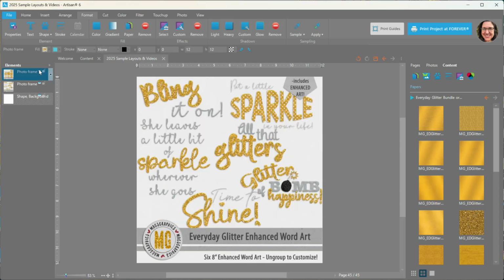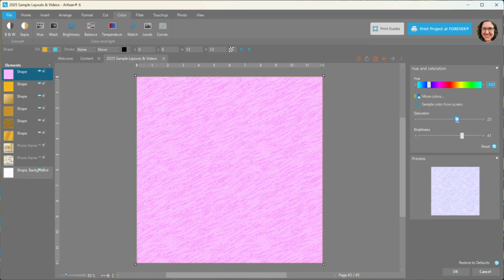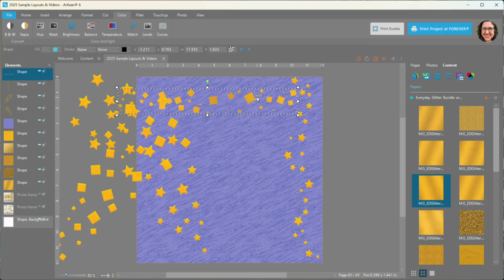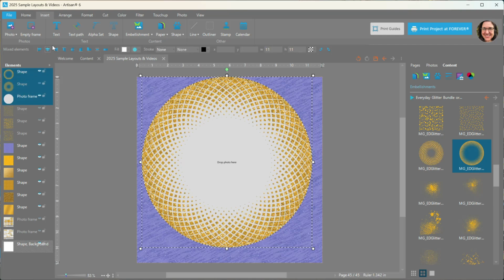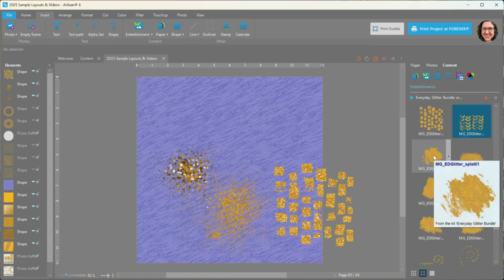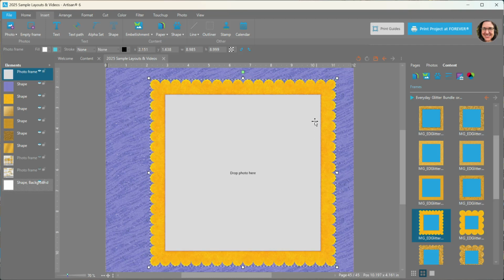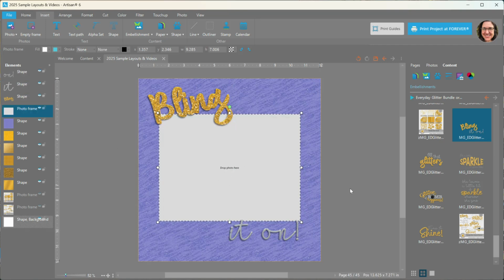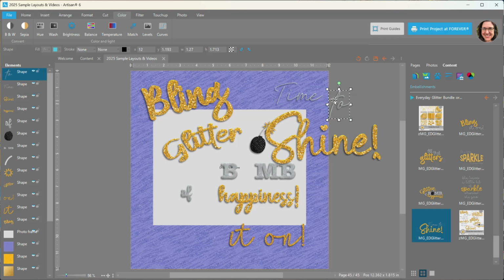MG Everyday Glitter Bundle (Enhanced) Tutorial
BRING ON THE BLING!  This sparkly Bundle of Glitter includes papers, elements, and enhanced Decorative Frames!  See all of it in action in this tutorial.